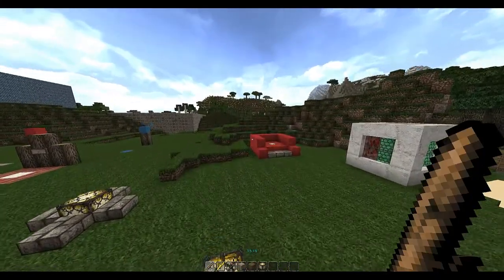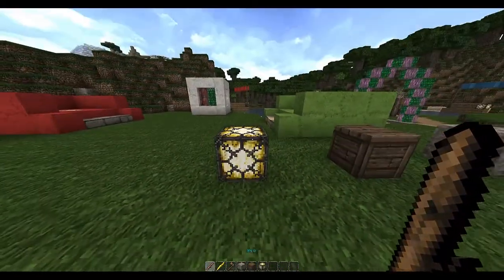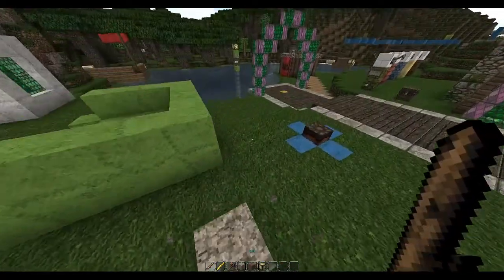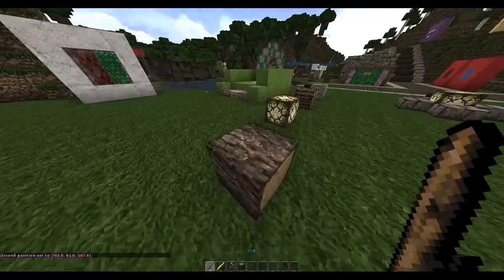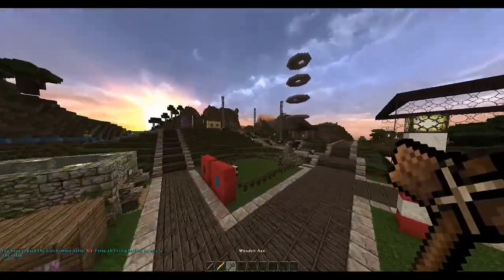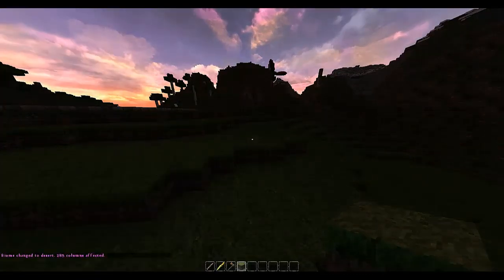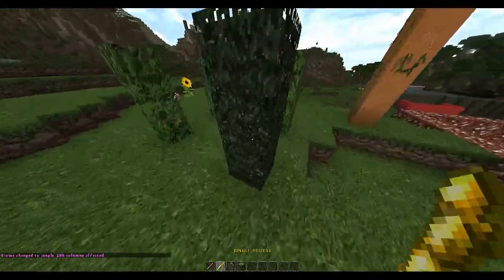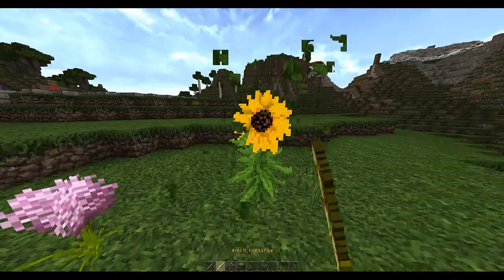Minecraft Bukkit Plugin - Meta Cycler - Tutorial